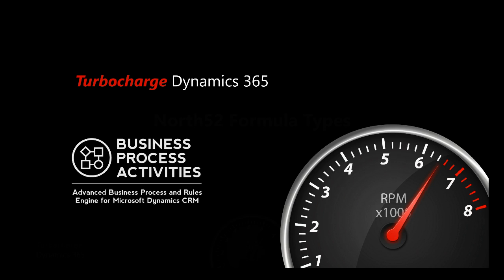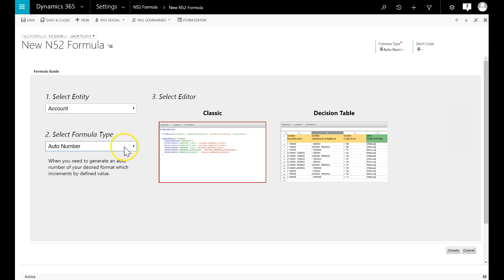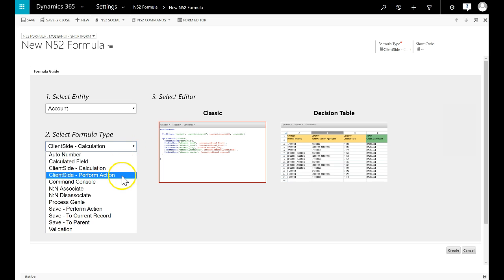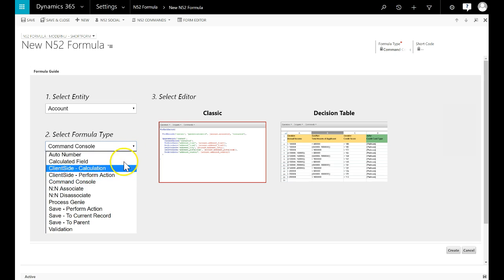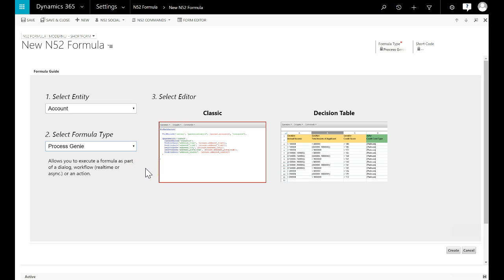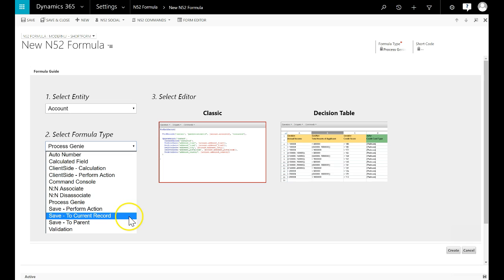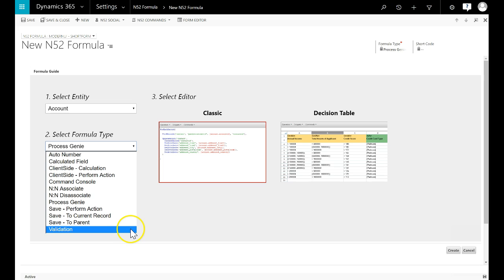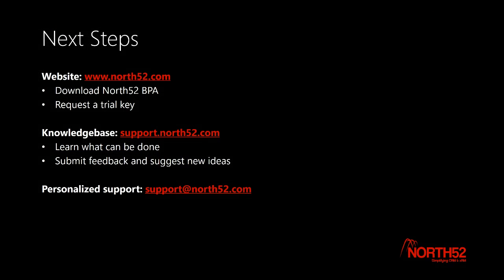Anatomy - 2 - Formula Types - North52 - BPA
The different types of North52 Formulas